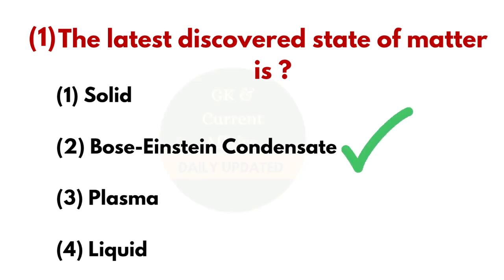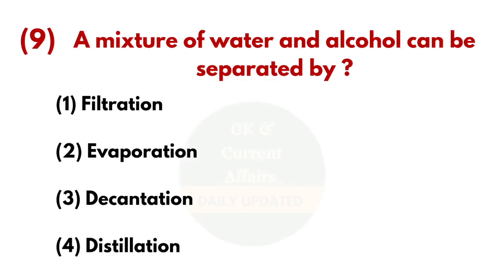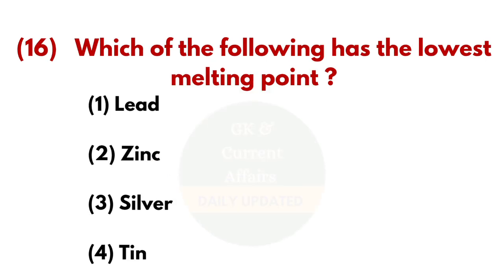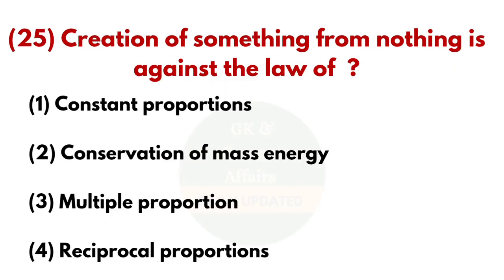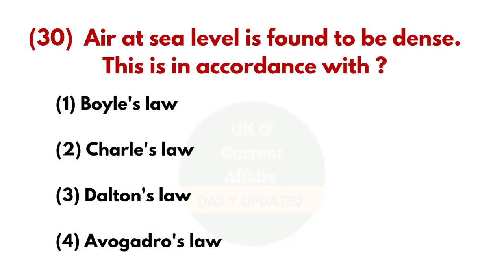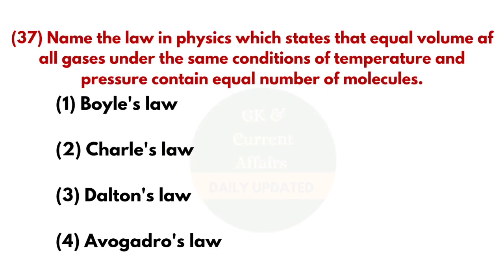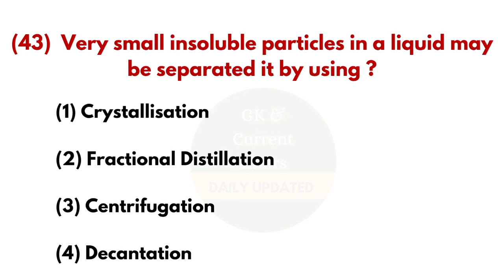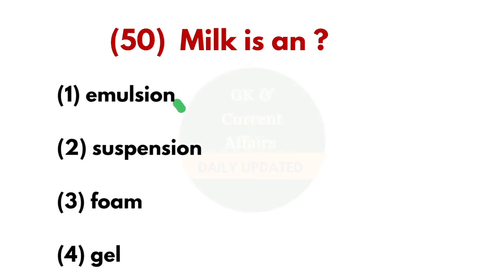Matter and its States Top 50 Most Important Questions and Answers | Chemistry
important gk question
gk gs competitive exams questions
gk important question answer
railway static gk important topics
gk important notes
general knowledge daily updates
gk revision
gk important chapter
Genral knowledge
Gk in Hindi
Gk question
Genral awareness
Static Gk
ssc gk
railway gk
Railway Group D GK GS
Previous year gk question
Previous gk
Gk 2025
Important gk
Chsl gk
ssc gd gk
ssc gd 2025
SSC GD 2025 Gk Gs
2025 important gk
2025 Current Affairs
Current Affairs gk
history gk
Polity gk
state police gk
Gk world
India Gk
Static Gk
Static GK 2025
Science gk
Biology question gk
Police exam gk
Genral exam gk question